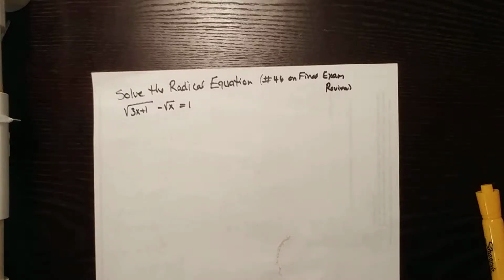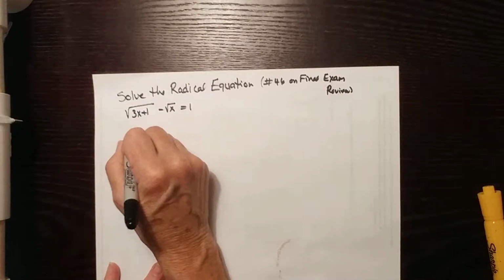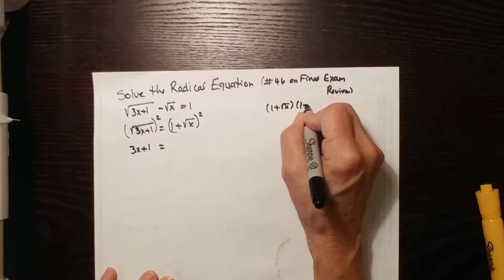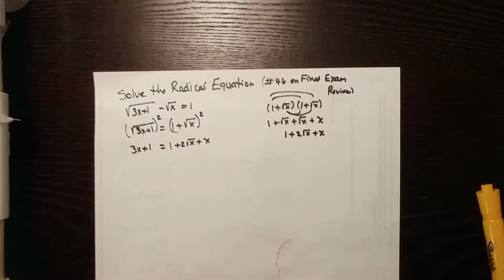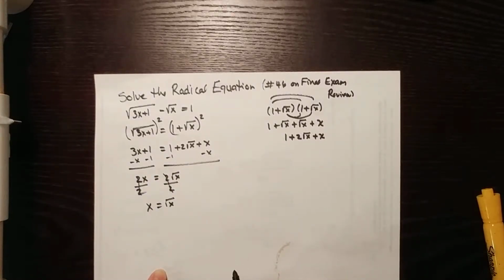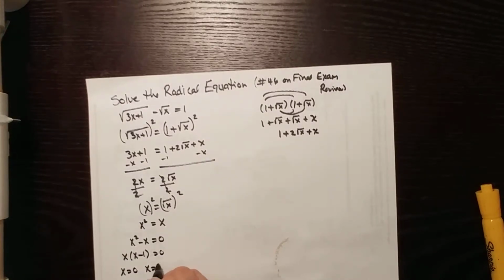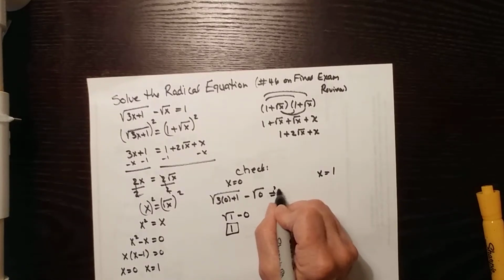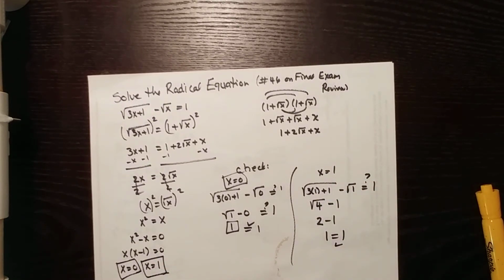Final: Solving a radical equation